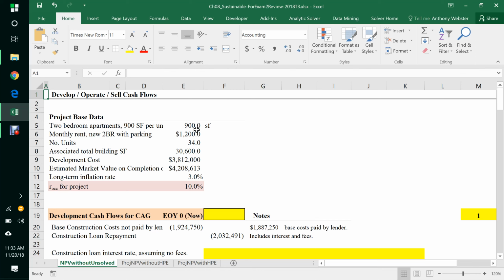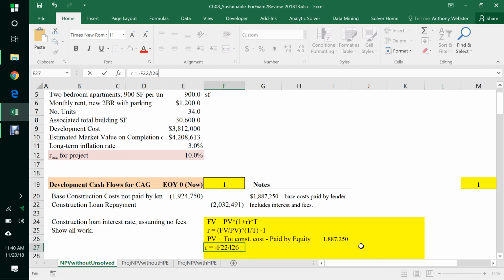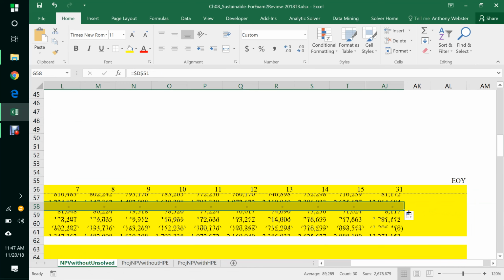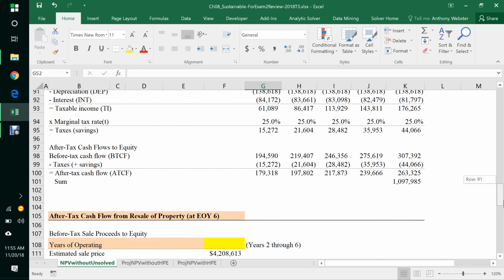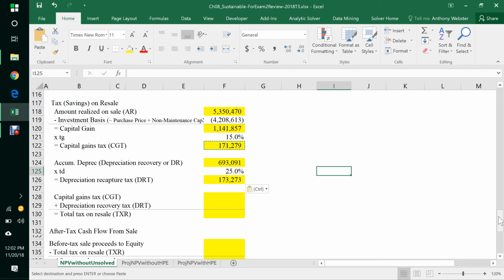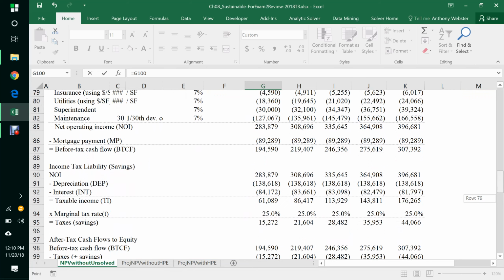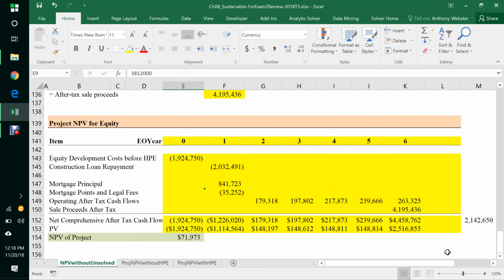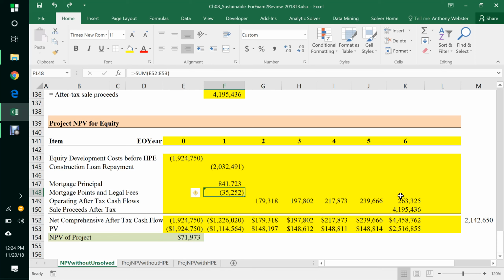Ch08 DevOpSell ReviewProblem